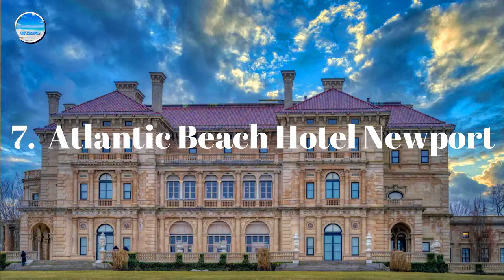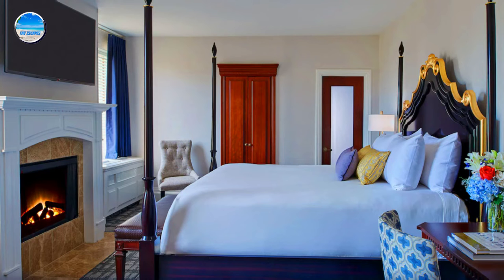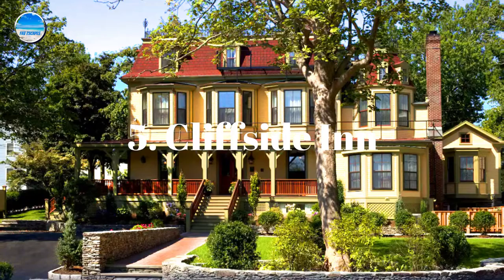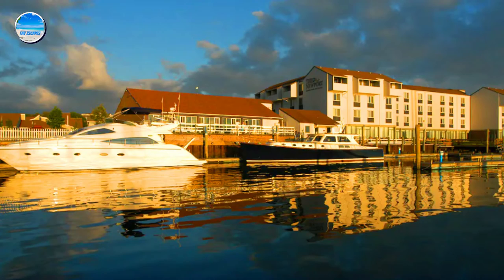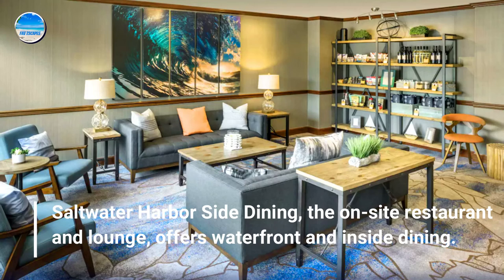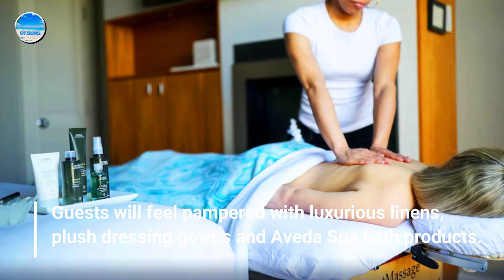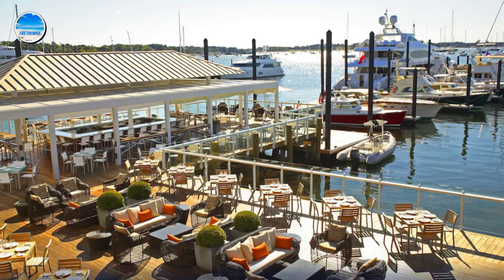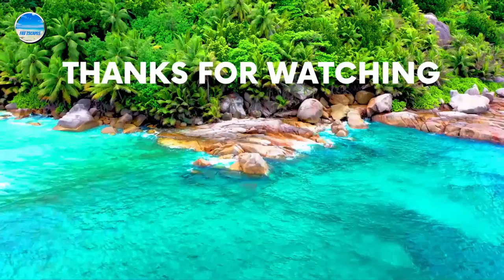7 Best Hotels & Resorts In Newport, Rhode Island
🔶If you can’t afford to travel right now, then here are proven ways to make money to travel

🔶6. Hotel Viking

🔶5. Cliffside Inn

🔶4. The Newport Harbor Hotel & Marina

🔶3. Gurney's Newport Resort & Marina

🔶2. Mill Street Inn

🔶1. Forty 1 North

🔶👉Checkout the link below and explore several proven ways to gain financial independence and generate enough income to travel, vacation wherever and whenever you want, and do more of the things you love to do

🔶👉 We would like to thank our channel sponsor SilkRade™ for helping us start this channel.

I am a participant in the Amazon Services LLC Associates Program, an affiliate advertising program designed to provide a way for websites and YouTube channels to earn advertising revenues by advertising and linking to [Amazon.com or .ca, .co.uk, etc.]

I only recommend products and services that I would use myself. All opinions expressed here are my own.

Rhode Island's Newport is the ideal destination for a weekend excursion. Newport offers something to offer to every traveler in every season, whether you're organizing a beach trip with the family, a relaxing break with your pals, or a romantic getaway with your significant other!

Newport, Rhode Island offers a ton of wonderful activities, including historical home tours, boutique shopping, picturesque viewing, and seafood indulging. Newport, though, is the ideal destination for a leisurely weekend trip because there aren't a ton of things to take on.

*All videos are created by us “Fav Escapes” YouTube channel.
* Reuse of audio/video not permitted.